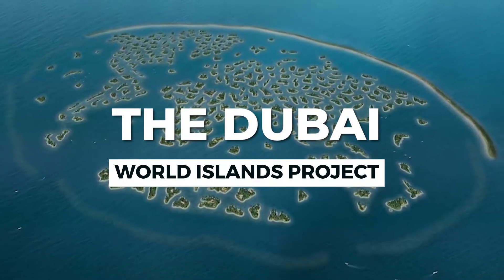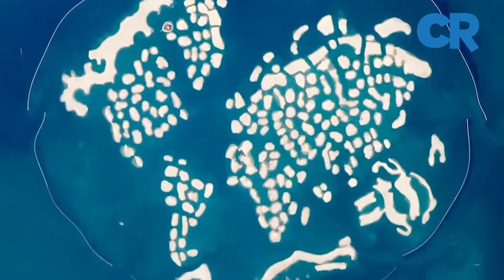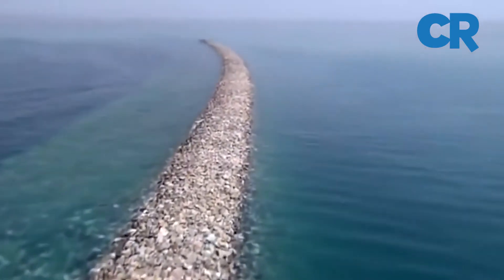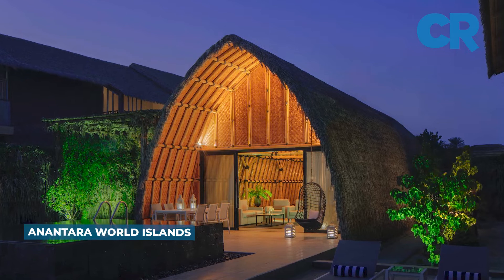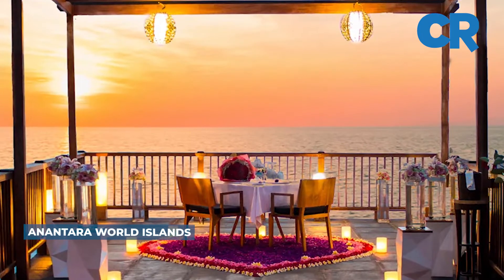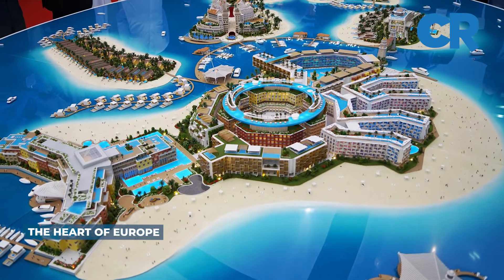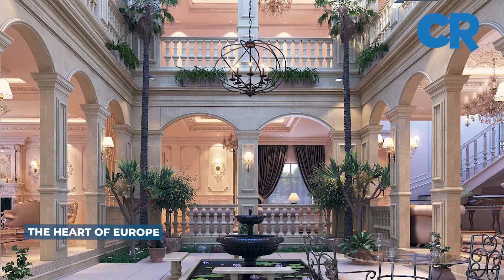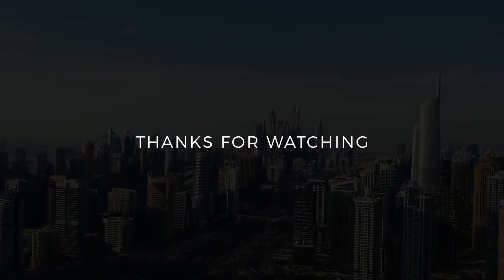The Dubai World Islands Project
Construction of the Dubai World Islands Project first begun 18 years ago. The project consists of a man-made archipelago consisting of 300 man-made islands that form an image of the world.